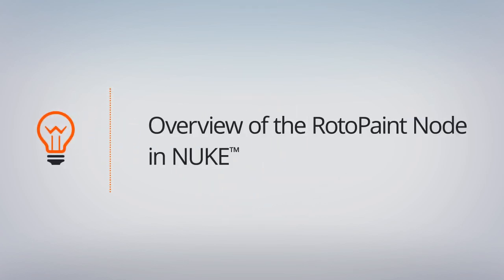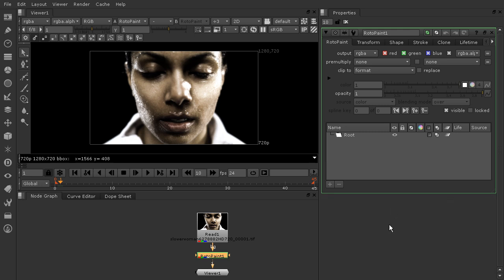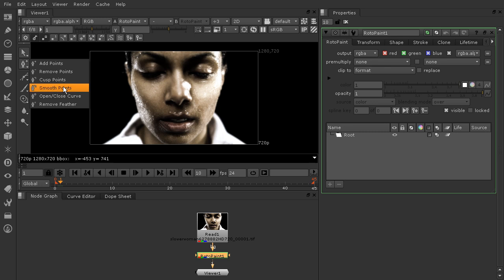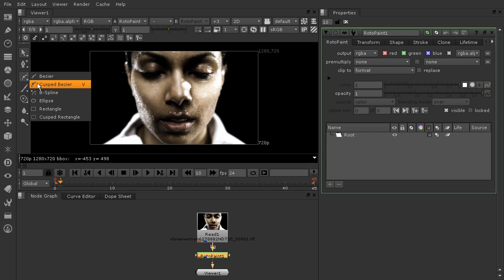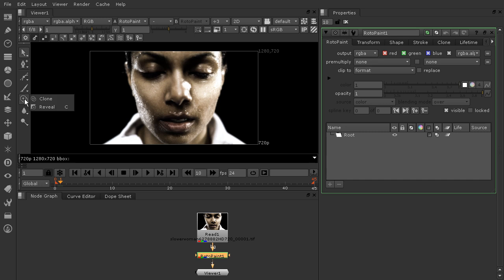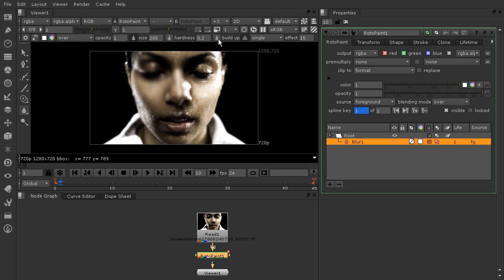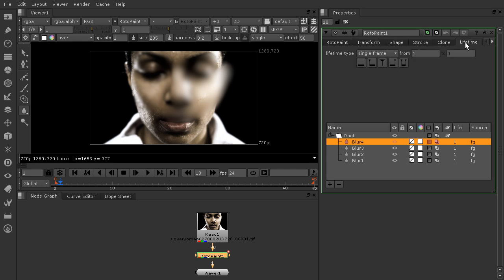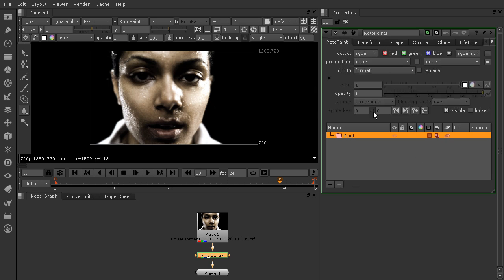Top Tip: Understand the RotoPaint Node in NUKE